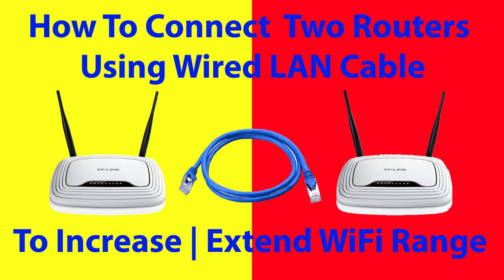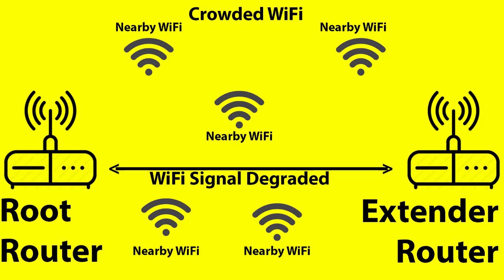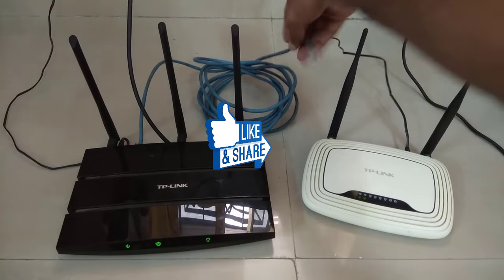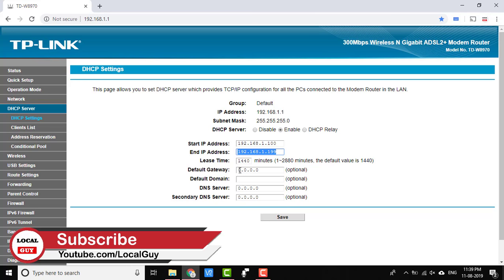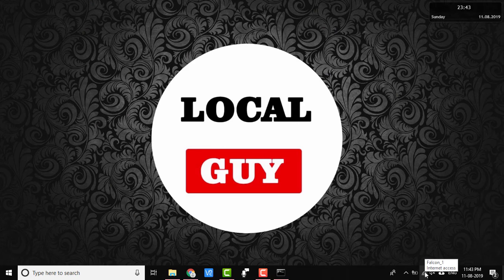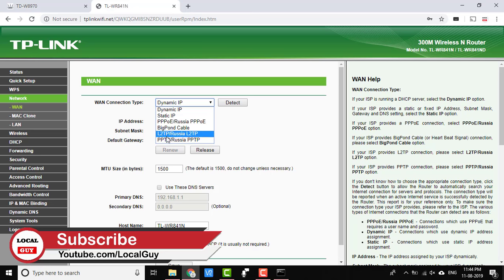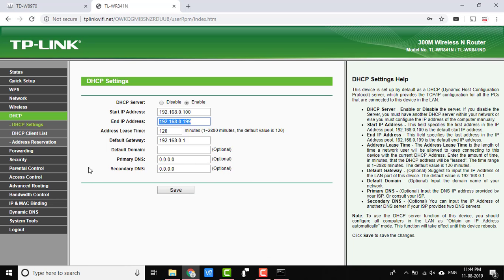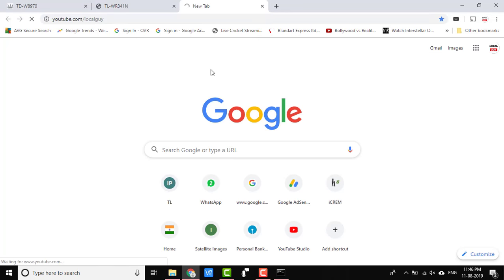✓ How to connect two routers to Increase or Extend Home WiFi Range | WiFi Repeater WiFi Extender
How To Connect Two Routers together using Wired LAN Cable on one home network to increase or extend WiFi Signal Range.

🔵if you have a old router you can covert that old router as a WiFi Range Extender or Repeater.
Here I have two TPlink WiFi Routers:
1. TP Link W8968 (Root Router)
2. TP Link WR841n (Extender Router)

So in this Tutorial i am going to connect Two Router using Lan cable.
i will connect a LAN cable to provide a Link between Root Router and Extender Router.

🕙Timestamps for  How to connect two routers to Increase or Extend Home WiFi Range | WiFi Repeater WiFi Extender  is given below:
1:28 Physical Connection of the Two Routers Using Lan Cable
2:20 Primary/Root Router Settings
2:48 Find Extender Router IP Address
3:31 Secondary/Extender Router Settings

at 1.45 you can connect lan cable to extender router's lan port its called AP Access Point Mode
in this video i have connected lan cable to extender router wan port its called Router Mode

🛒Buy Best Seller WiFi Router From Below link :-

🟩TP-Link TL-WR845N 300Mbps Wireless-N Router
🟩D-Link DIR-615 Wireless-N300 Router (Not a Modem)
🟩TP-Link TL-WR841N 300Mbps Wireless N
🟩TP-LINK TL-WR840N 300Mbps Wireless N Router
🟩TP-Link Archer C20 AC750 Wireless Dual Band Router
🟩TP-Link Archer C6 Gigabit MU-MIMO Wireless Router, Dual Band 1200 Mbps Wi-Fi Speed
🟩Tenda AC10 1200Mbps Wireless Smart Dual-Band Gigabit WiFi Router
🟩D-Link DIR-841 - AC1200 MU-MIMO Wi-Fi Gigabit Router with Fast Ethernet LAN Ports
🟩TP-Link Archer C50 AC1200 Dual Band Wireless Cable Router, Wi-Fi Speed Up to 867 Mbps/5 GHz + 300 Mbps/2.4 GHz, Supports Parental Control, Guest Wi-Fi, VPN
🟩TP-Link TL-WR820N 300 Mbps Speed Wireless WiFi Router, Easy Setup, IPv6 Compatible, Supports Parent Control, Guest Network, Multi-Mode Wi-Fi Router
🟩TP-LINK TL-WR840N 300Mbps Wireless N Router (Not a Modem)
🟩TP-LINK TL-WR940N Wireless-N450 Home Router (Not a Modem)

🎬 Recommended Video Must Watch :

▶️How to Connect Printer to WiFi Router | Convert Any Printer To WiFi Printer using Ethernet Port

Thanks.